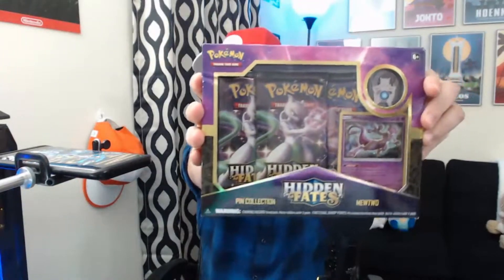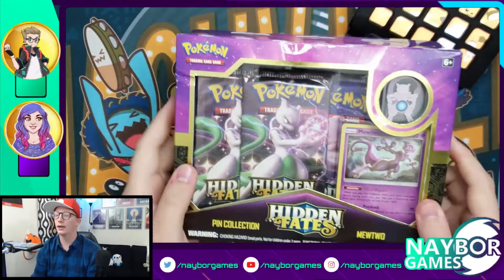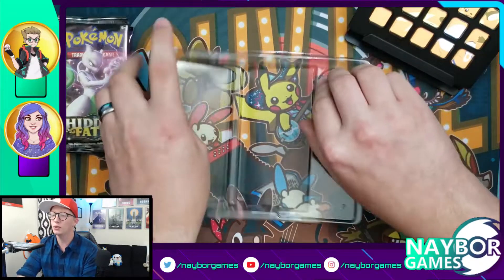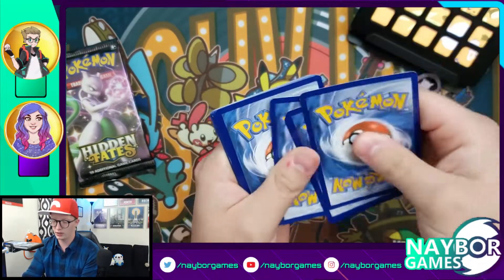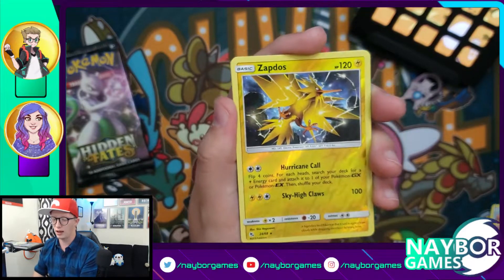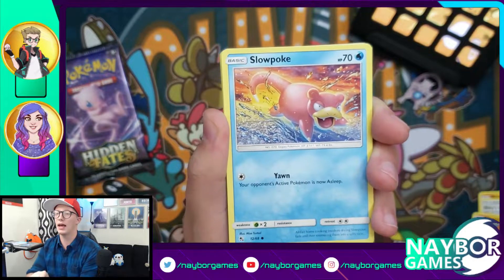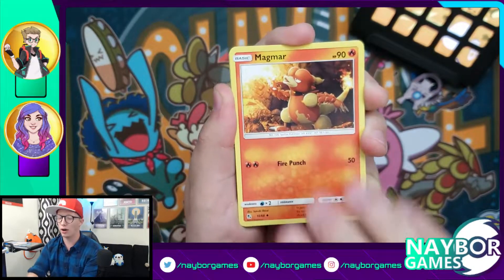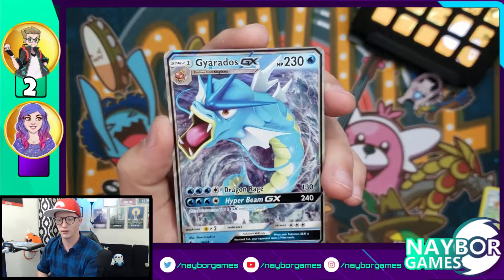Early Hidden Fates Pack Battle with Kaytonix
Hidden Fates Pack Battle with Kaytonix

Happy Hidden Fates release day everyone! Kaytonix and I got our hands on a couple of Hidden Fates Blister Packs! Today we battle to see who gets the better Pokemon Pulls! Make sure to check out Kayts channel to see what Shiny Pokemon she may pull!

Also don't forget I'm giving away a copy of Pokemon Sword or Pokemon Shield!

                 killer background music!

Want more Naybor Games? Stop by our Twitch streams on Monday at 7pm CST and Wednesday at 5pm CST!